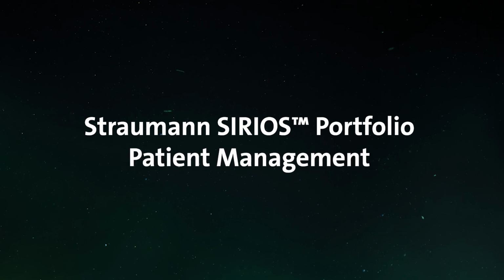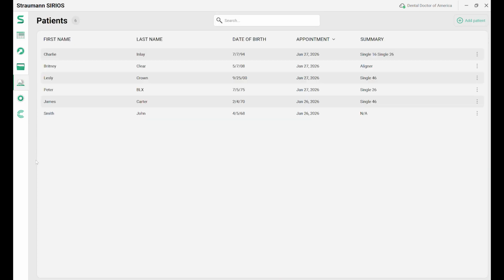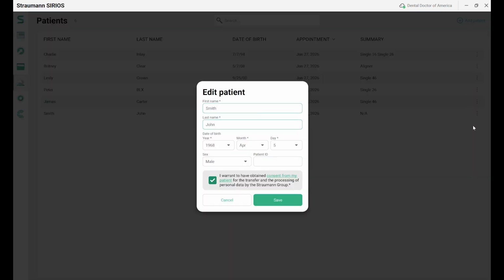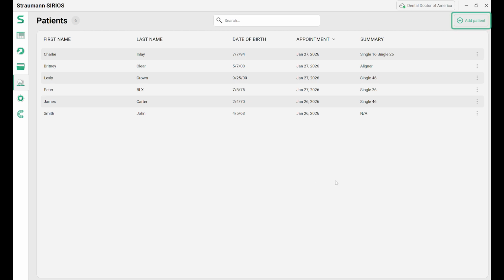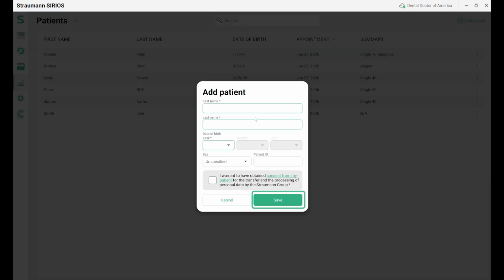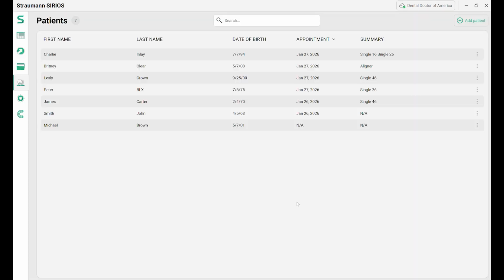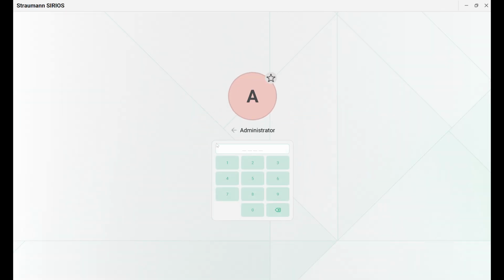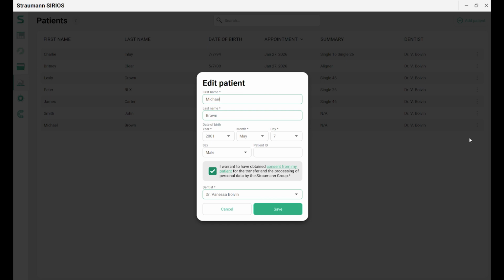Straumann SIRIOS™ Portfolio - Patient Management